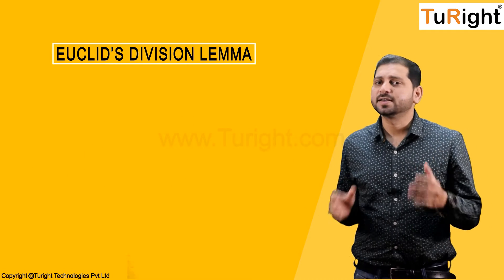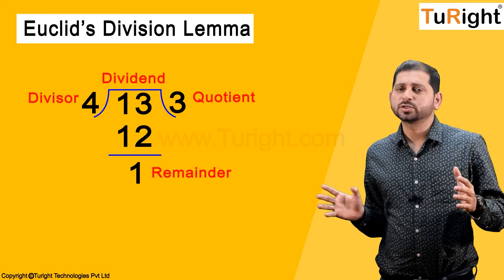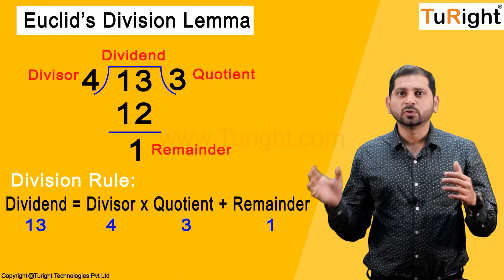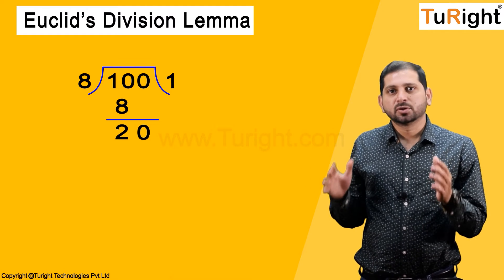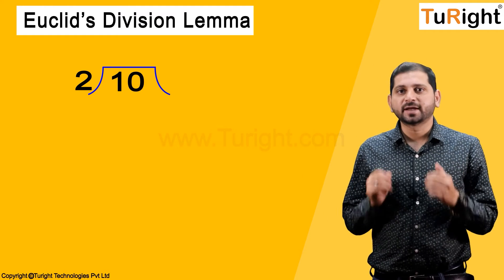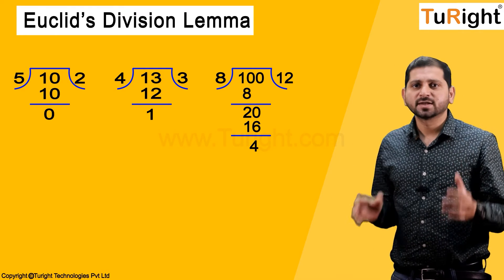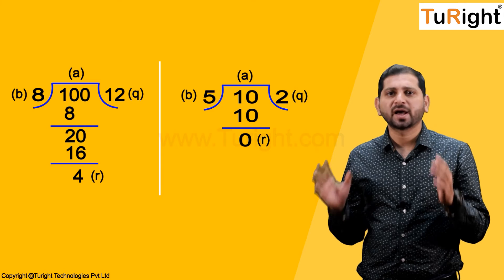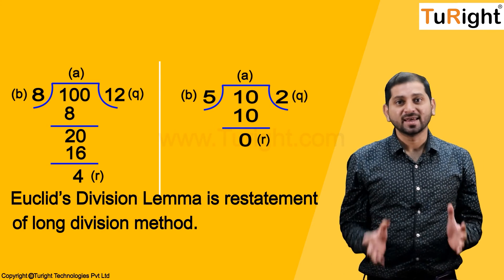Euclid's Division Algorithm - Real Numbers | Class 10 Maths